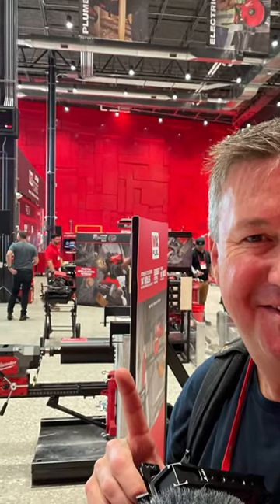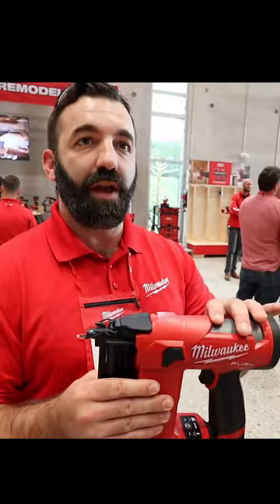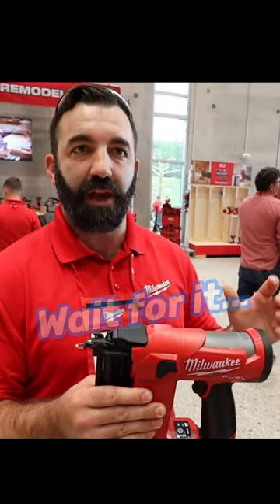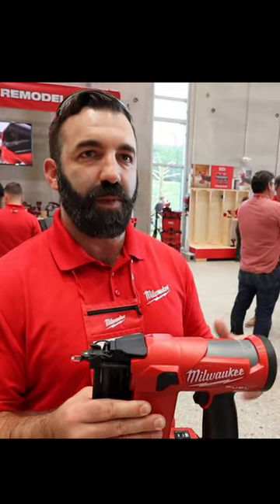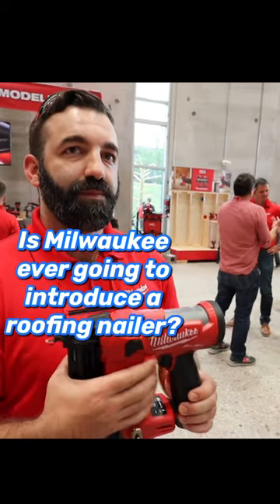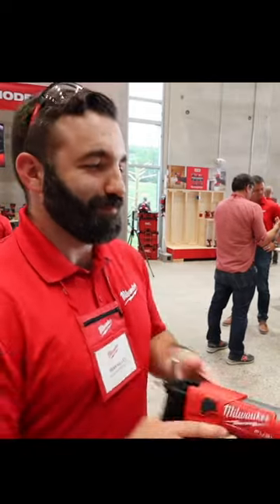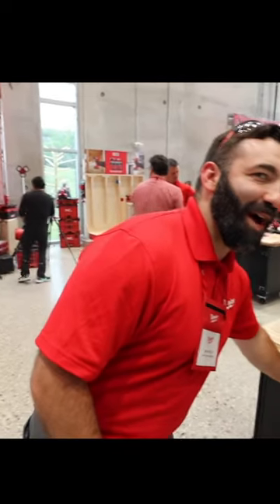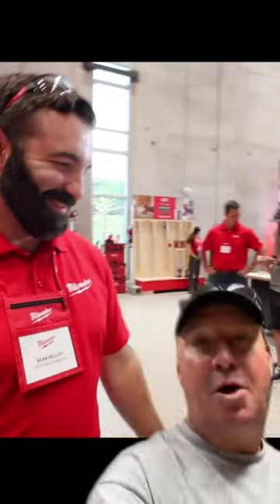What About A Milwaukee Roofing Nailer?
While I was at the Milwaukee 2023 PIPELINE Event, I was talking with one of their product managers about their different nailer technology and brought up the possibility of a M18 Roofing Nailer.  What do you think?  Does it look like they plan on introducing one soon?